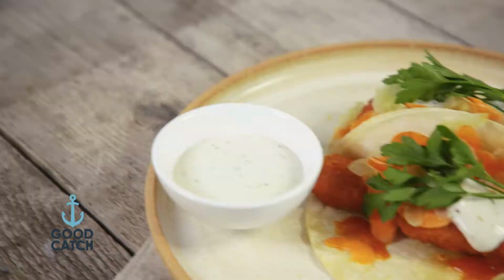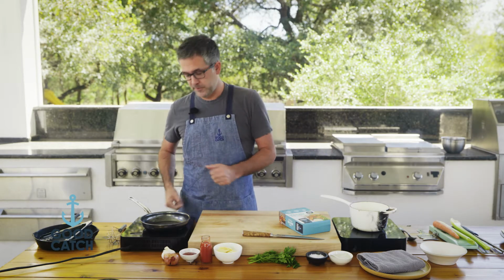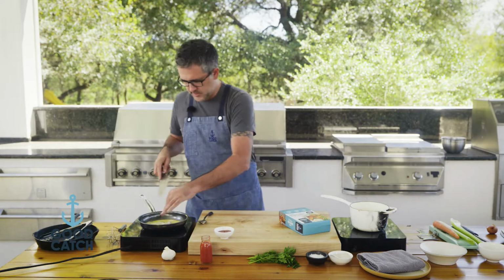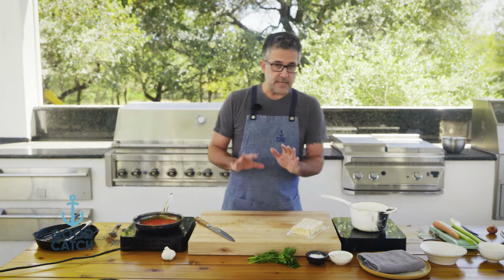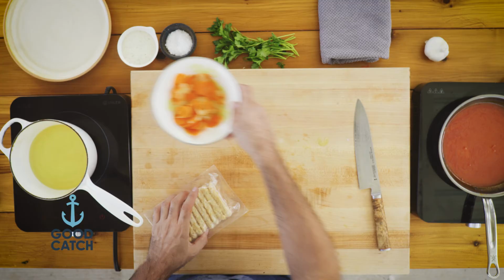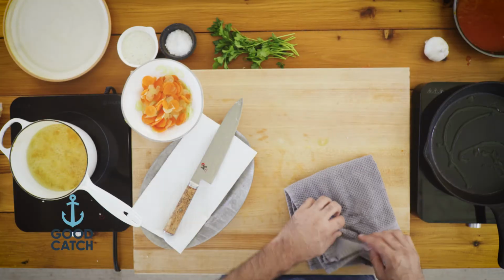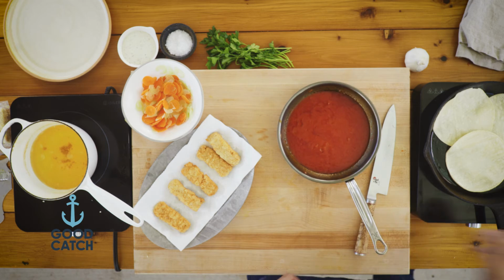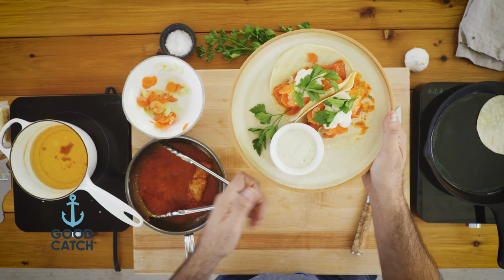Buffalo Fish Stick Tacos -- Good Catch Cooks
Wings or tacos? Tacos or wings? Please — we’ve got bigger fish-free fish to fry. Like these Buffalo Fish Stick Tacos that @chadsarno is making on this episode of Good Catch Cooks. Our Plant-Based Breaded Fish Sticks are tossed with an amazing buffalo sauce, topped with crunchy veggies and cooling ranch, and it’s all wrapped up in a warm corn tortilla. Say less! We’re craving these so hard.